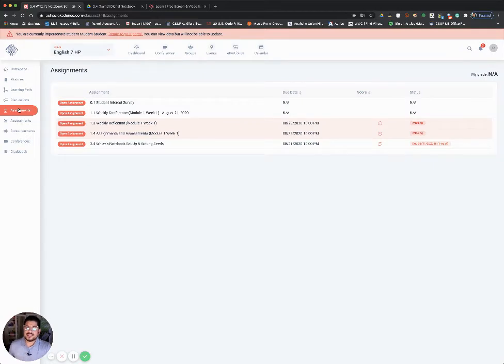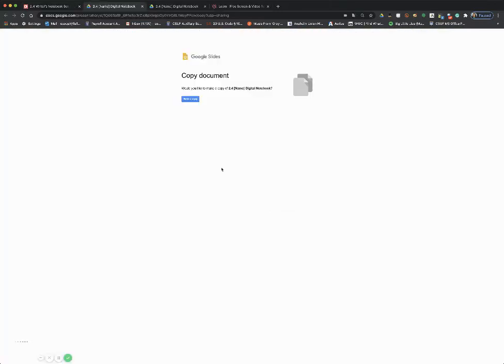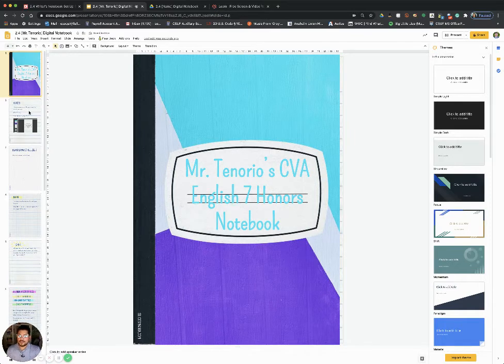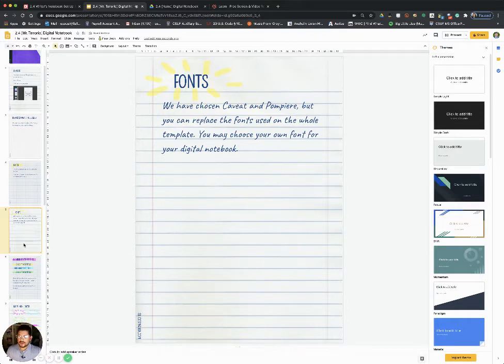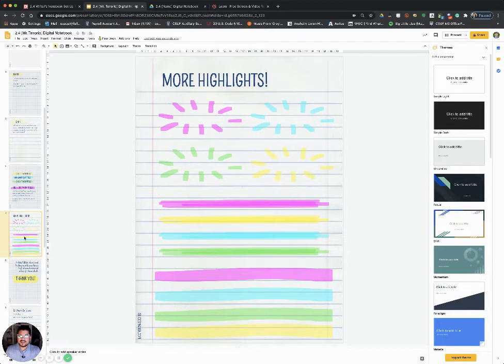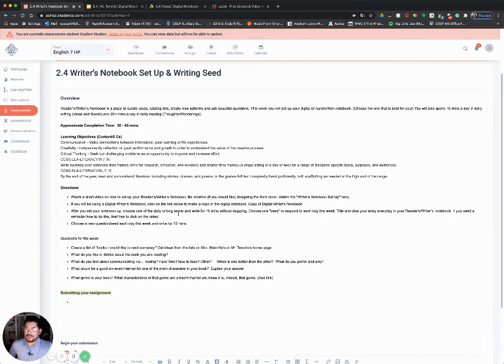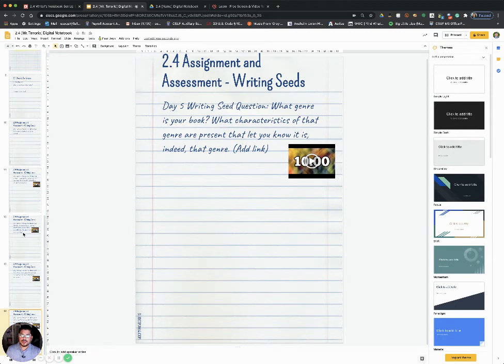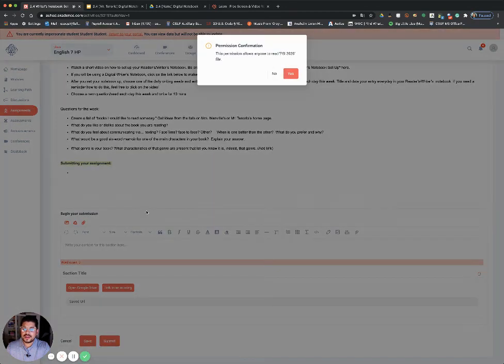2.4 Writer's Notebook Set Up & Writing Seeds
Mr. Tenorio models creating and setting up a Digital Writer's Notebook for students.